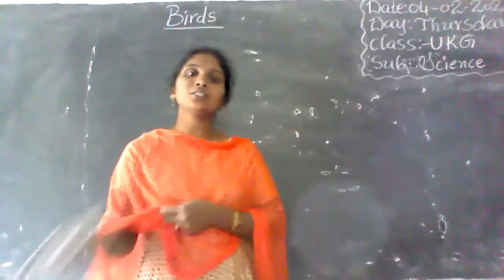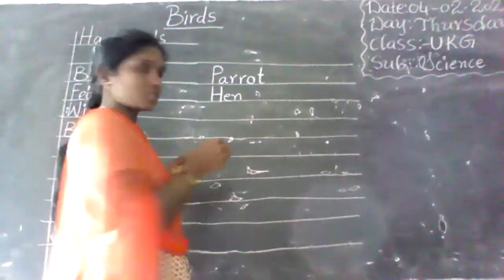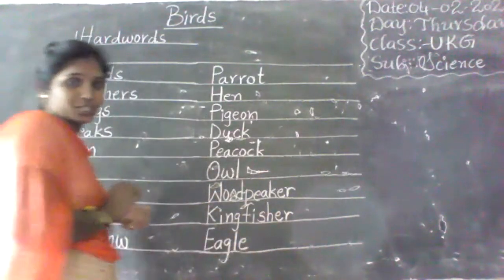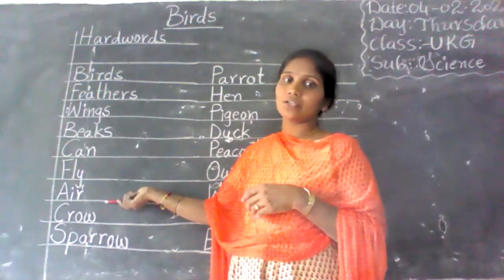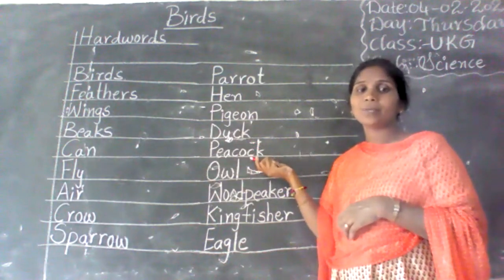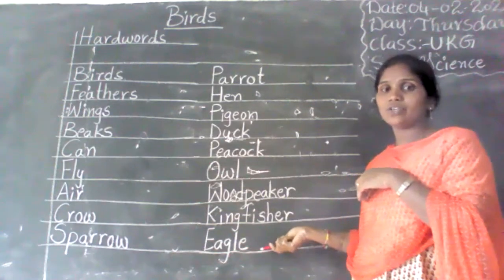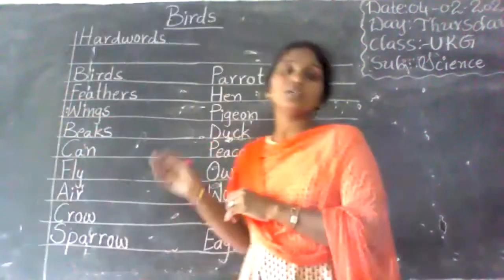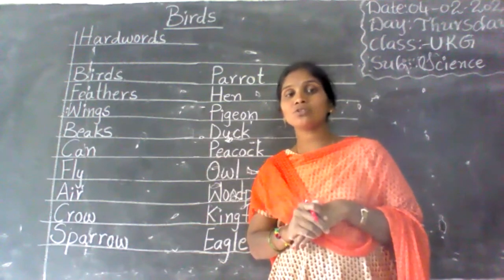UKG Science (04.02.2021) From Vivekananda High School, Ramannapet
VDMS Online Classes